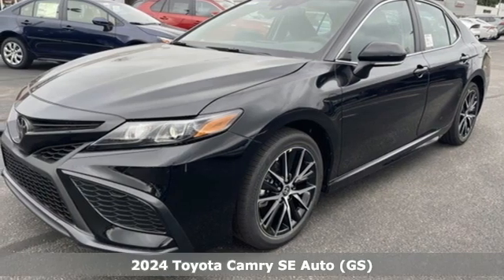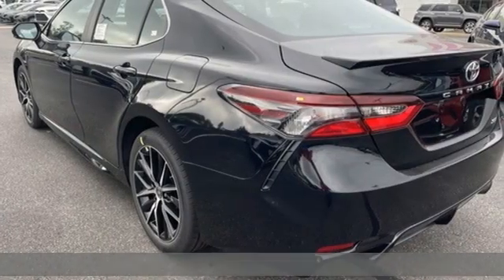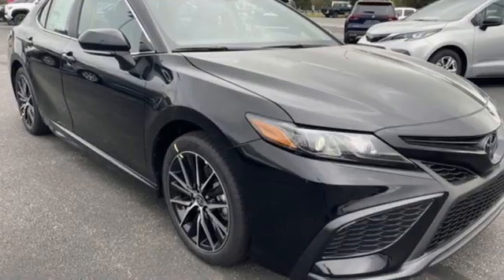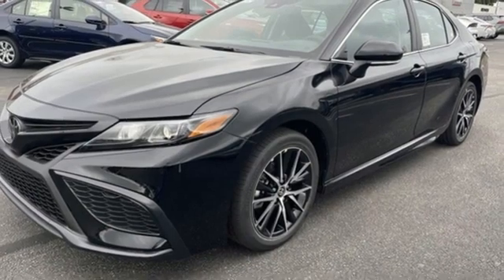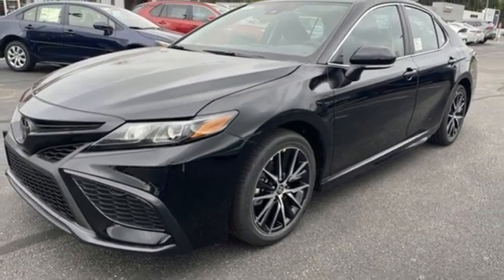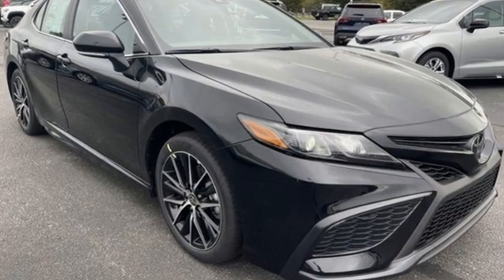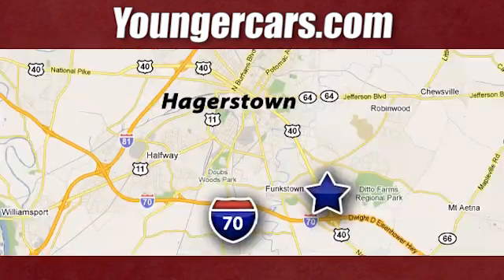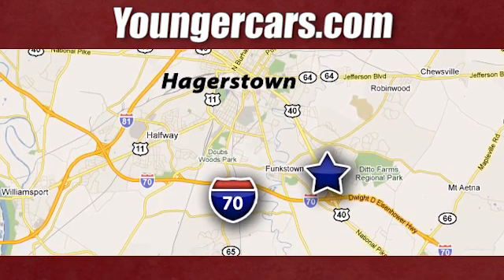New 2024 Toyota Camry Frederick MD Hagerstown, WV V3961200 - SOLD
Year: 2024
Make: Toyota
Model: Camry
Trim: SE
Engine: 2.5L I4 DOHC 16V
Transmission: 8-Speed Automatic
Color: Black
Interior: Black
Stock #: V3961200
VIN: 4T1T11AKXRU855628

Be One!

Address:
1945 Dual Highway